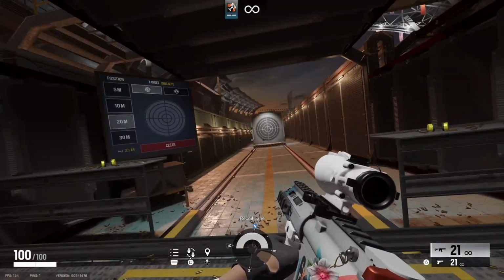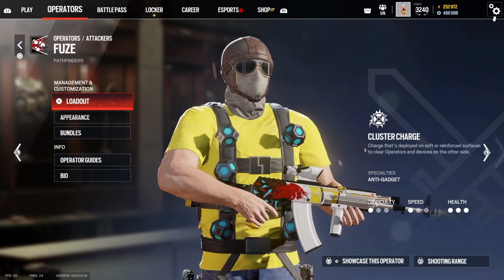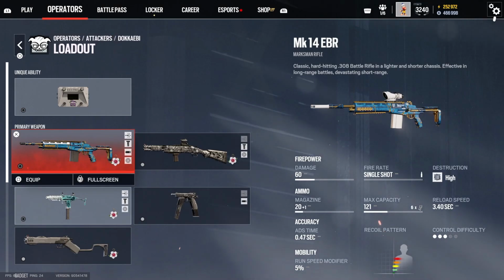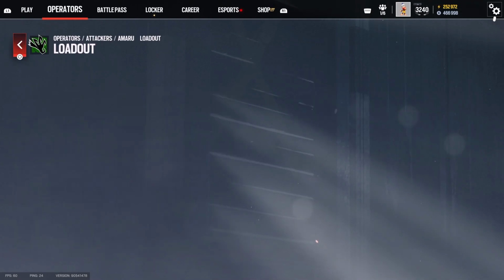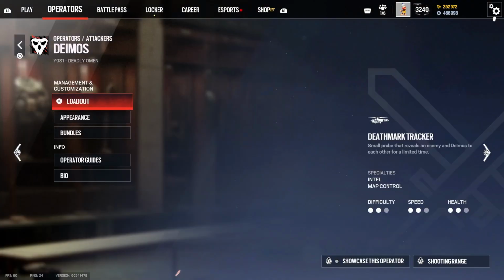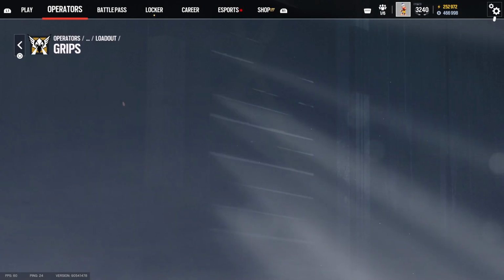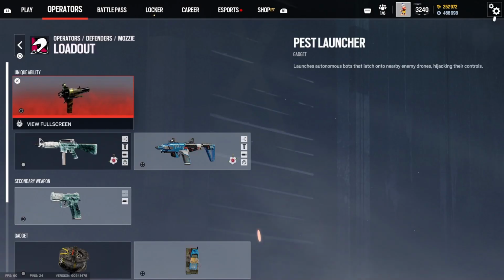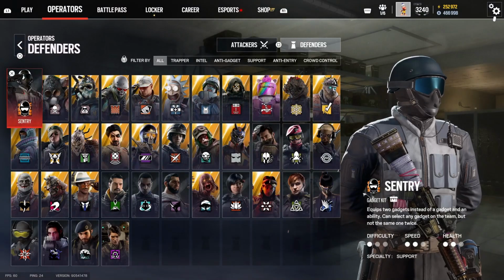The *BEST* Attachments For *NO* Recoil on ALL Operators - Rainbow Six Siege x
I do Rainbow Six Siege Champion Ranked Clips + The best console CHAMPION settings and sensitivity, including tips & tricks for no recoil / help you improve your aim and tips to get better in  rainbow six siege. + best attachments rank highlights full game controller HandCam.

Champion Highest Ranked Player On Rainbow Six Siege